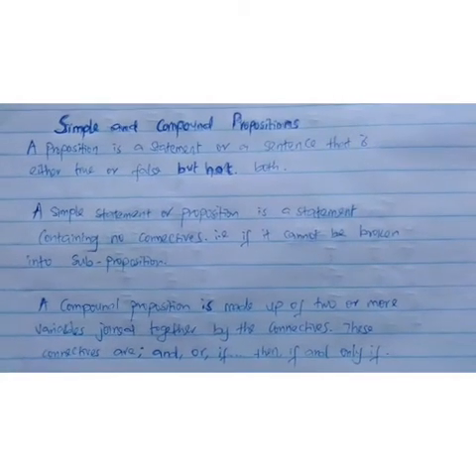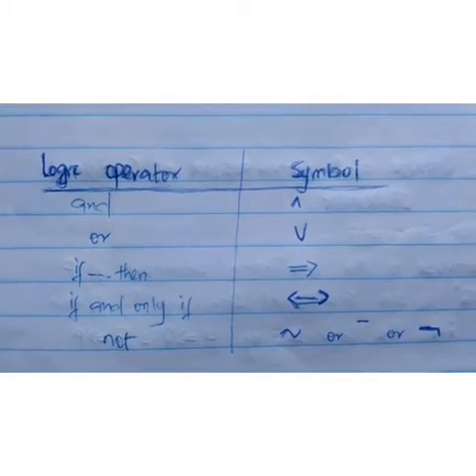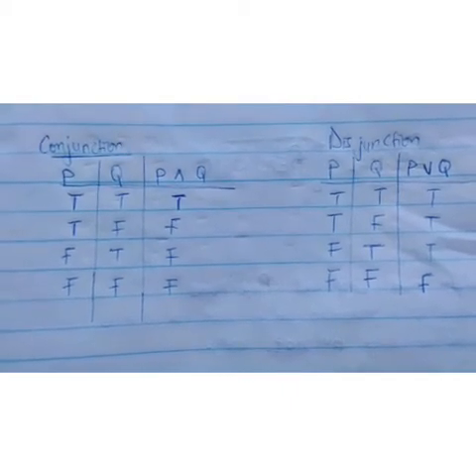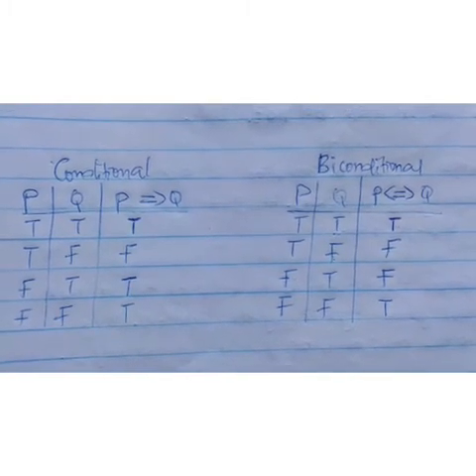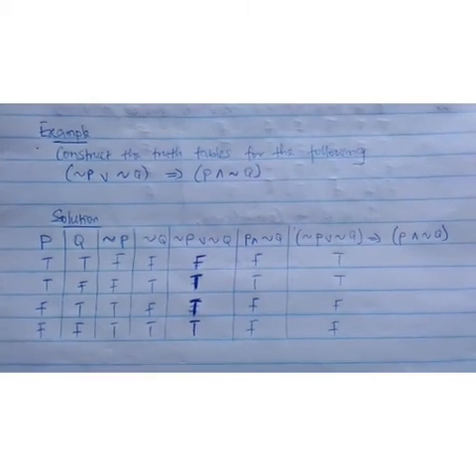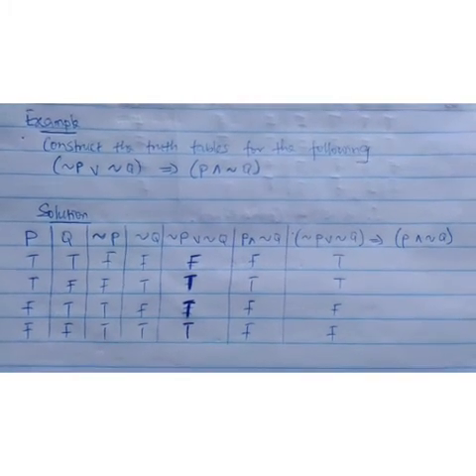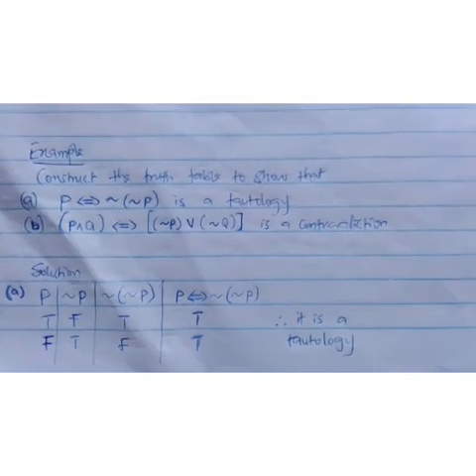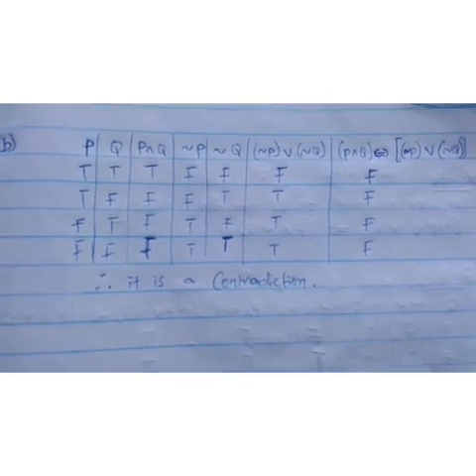D_KING TUT CLASS (LOGICAL REASONING)